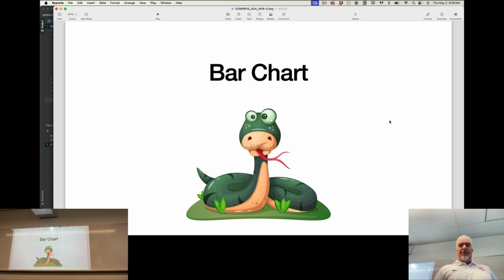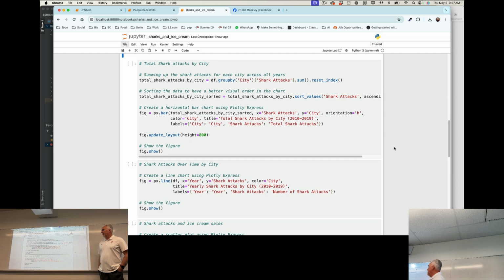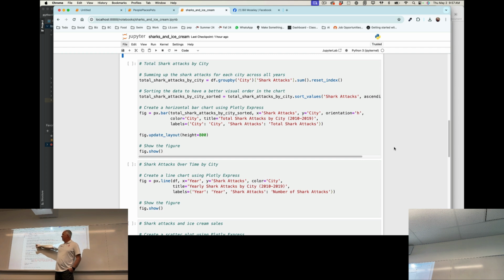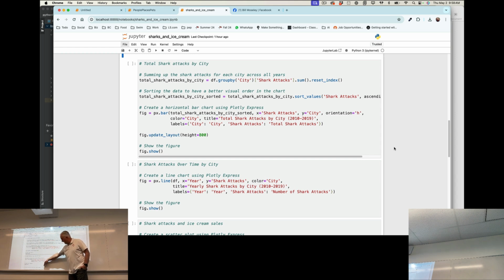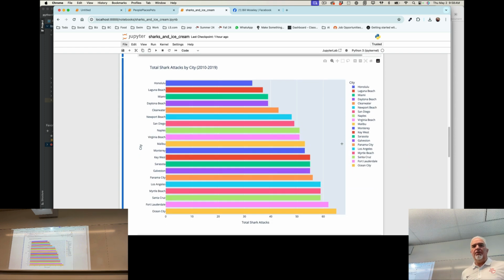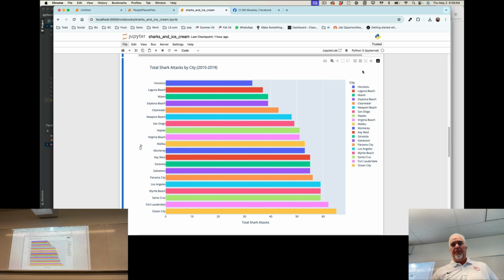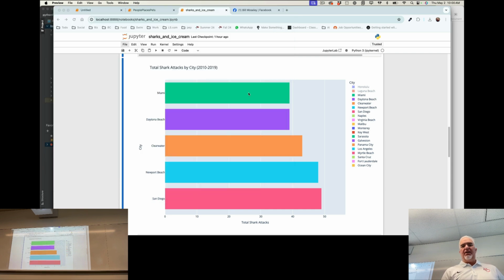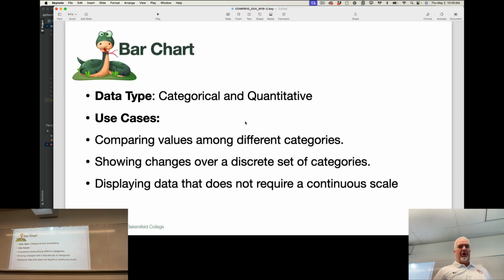Python - Module 19 - Data Science in Python: Plotly Bar Chart (Spring 2024)